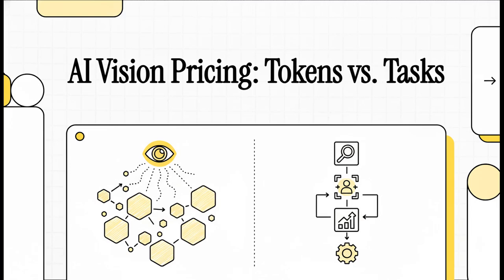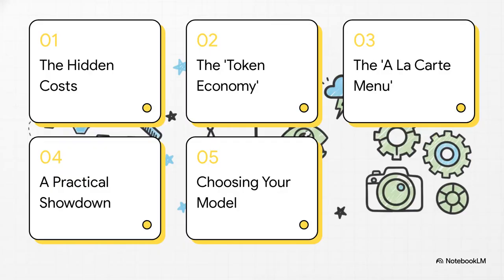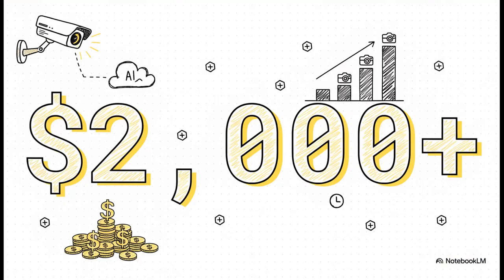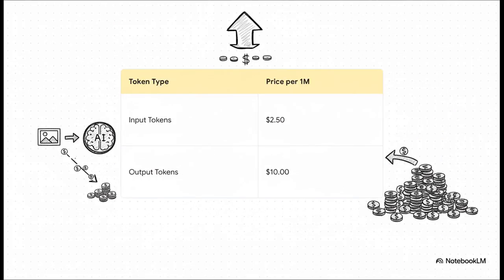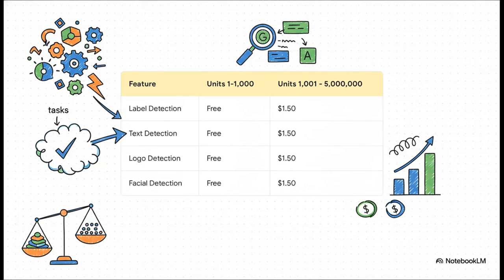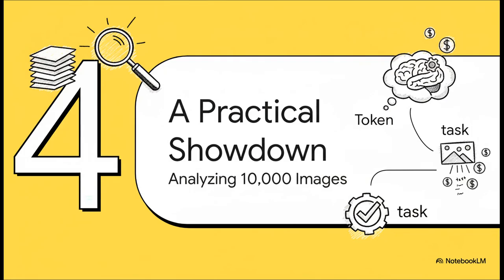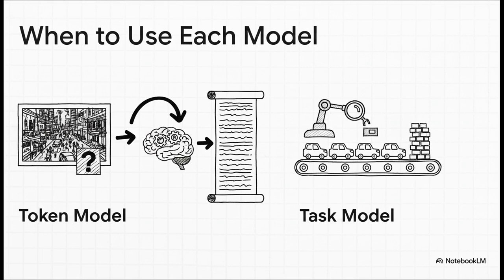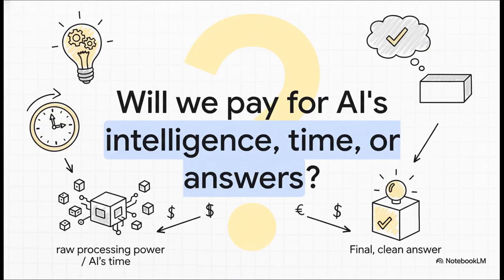How AI Prices Vision: Tokens vs Task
The AI landscape of 2026 is defined by a critical balance between massive operational utility and strict regulatory adherence. In this comprehensive analysis, we explore the shifting financial and technical structures of industrial vision and multimodal systems.

We contrast the heavy costs of continuous cloud-based surveillance with the surging efficiency of hybrid edge-computing models. Additionally, we break down the latest 2026 pricing structures from industry leaders, specifically the Claude 4.6 series ($5/$25 per 1M tokens) and Gemini 3 Pro ($2/$12 per 1M tokens), highlighting how massive price reductions are making high-volume multimodal work more accessible.